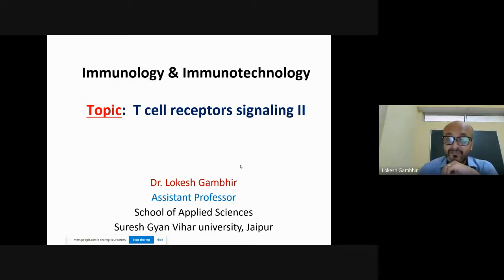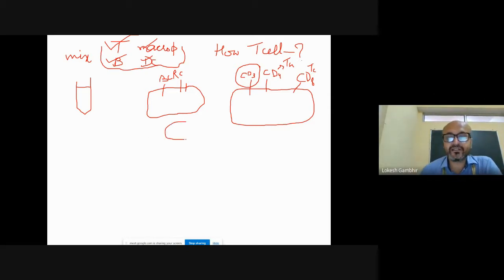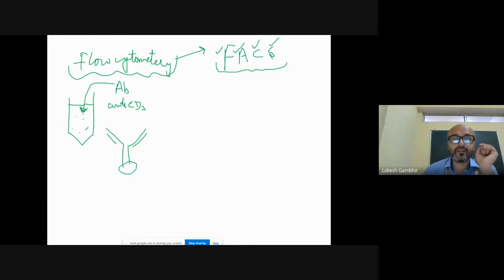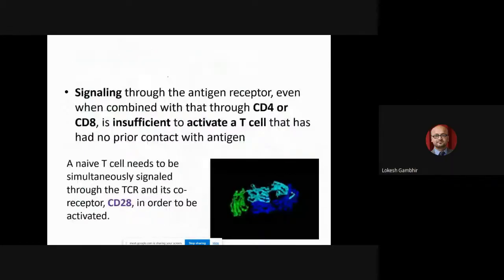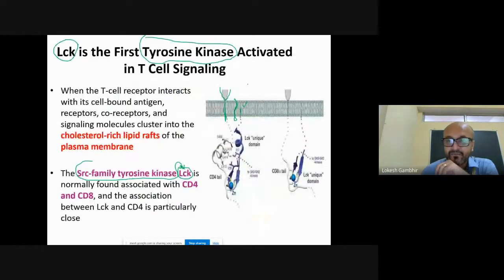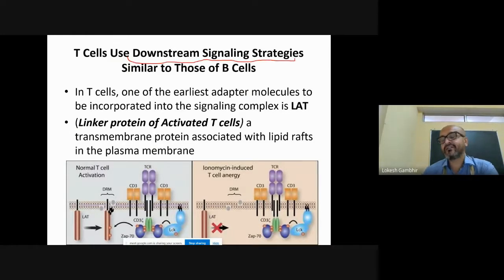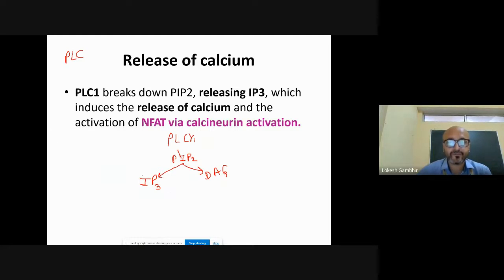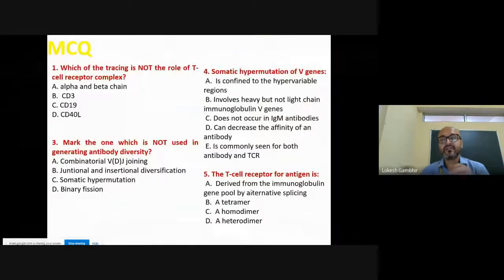T cell receptor signaling II